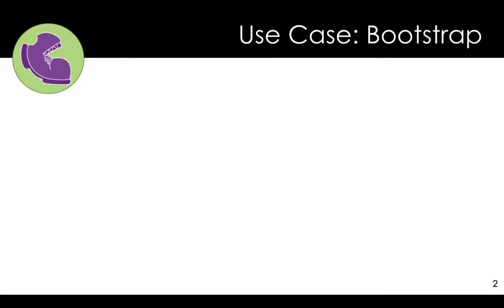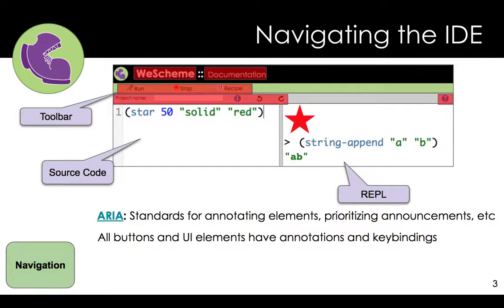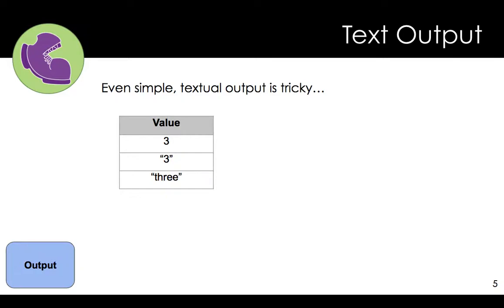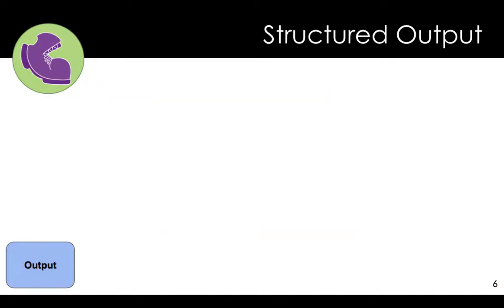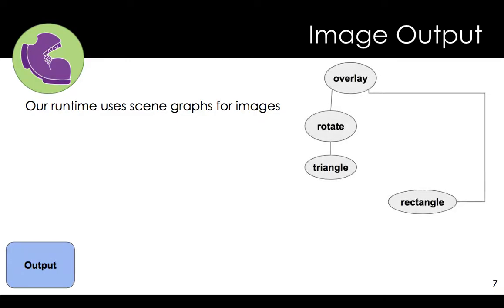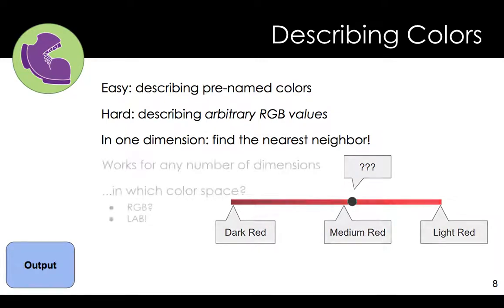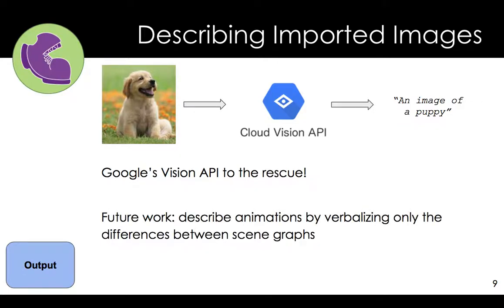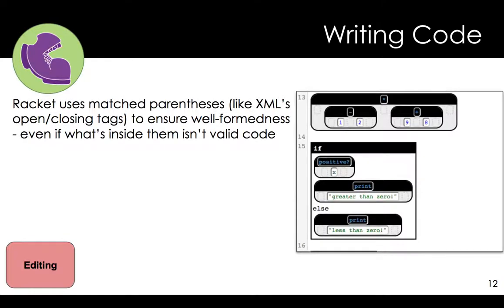Paper 53, Emmanuel Schanzer, Sina Bahram, Shriram Krishnamurthi, Adapting Student IDEs for Blind Pro